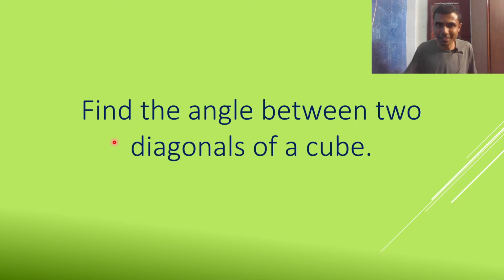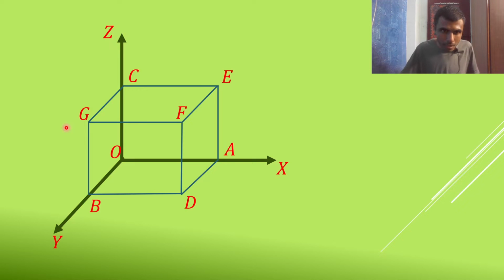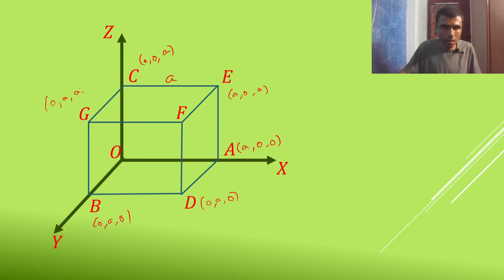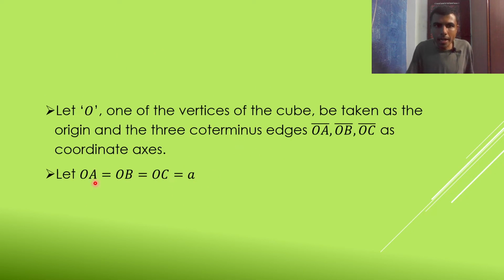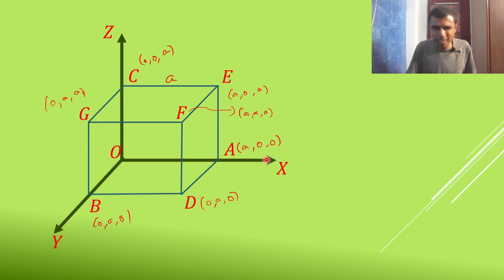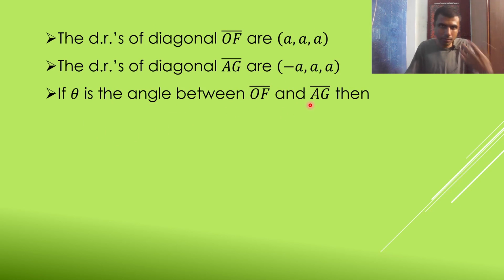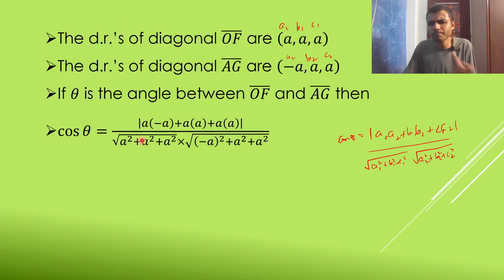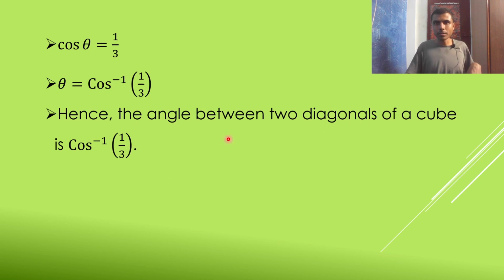Direction Cosines and Direction Ratios Question 6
Find the angle between two diagonals of a cube.
Maths 1B Important question